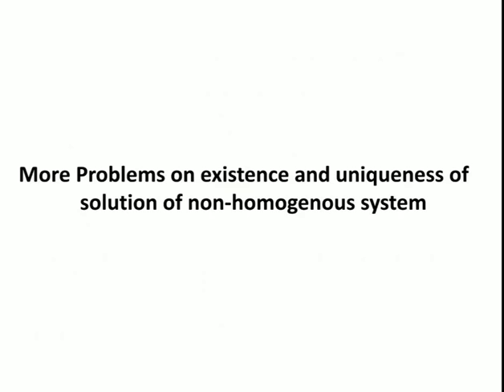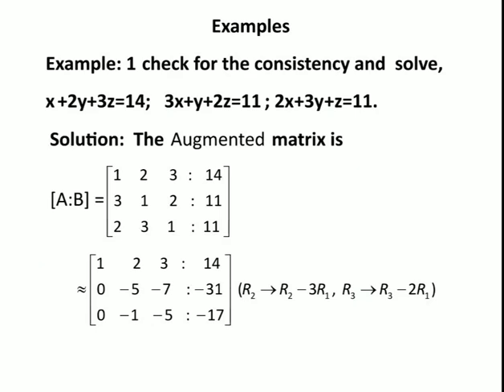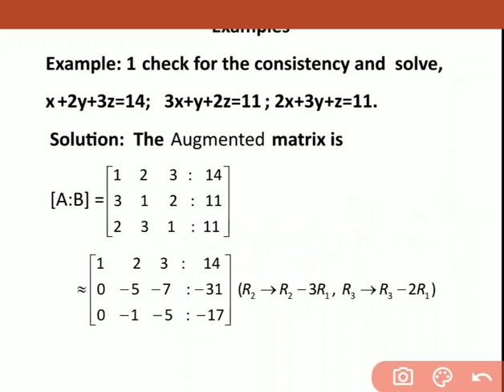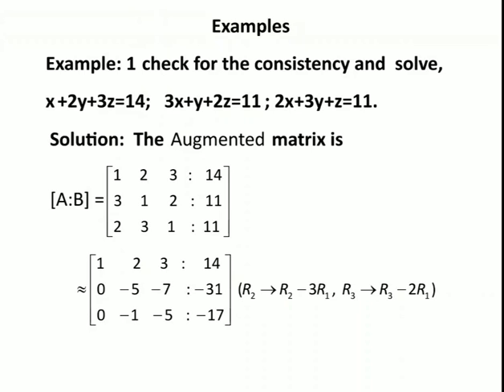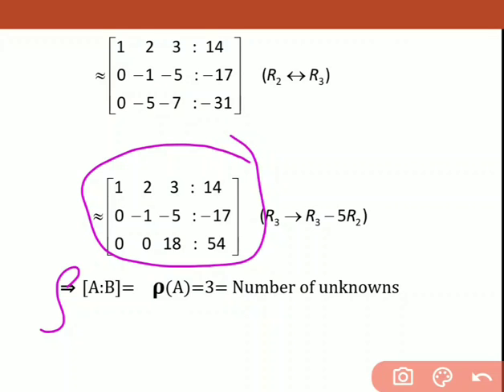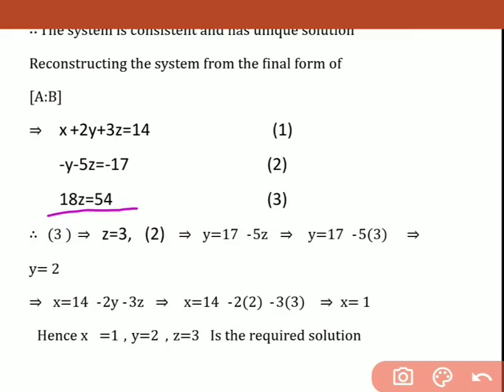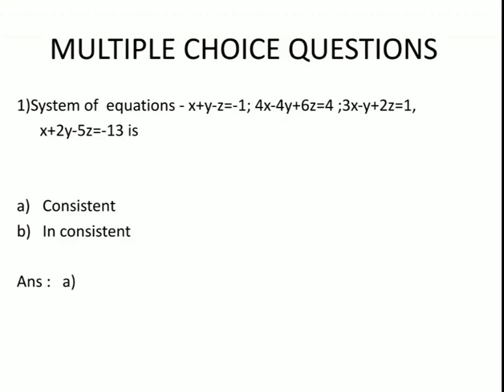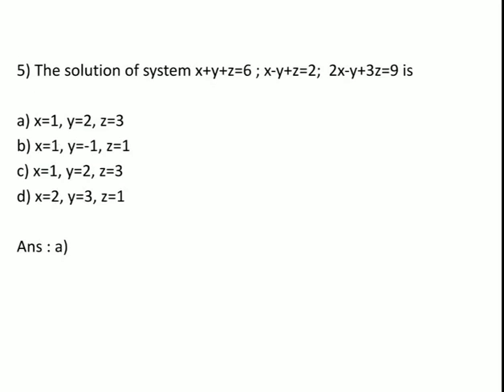B. Sc I semester:Session- 24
Unit 2:System of linear equations
More problems on Non-homogenous linear equations